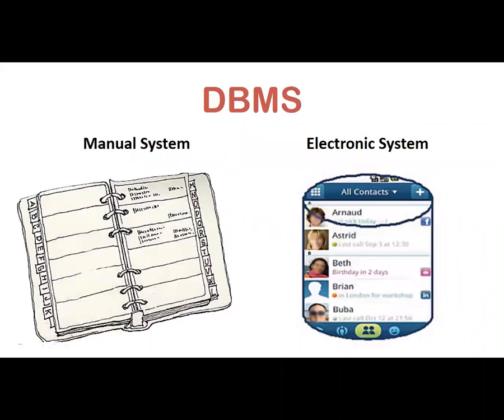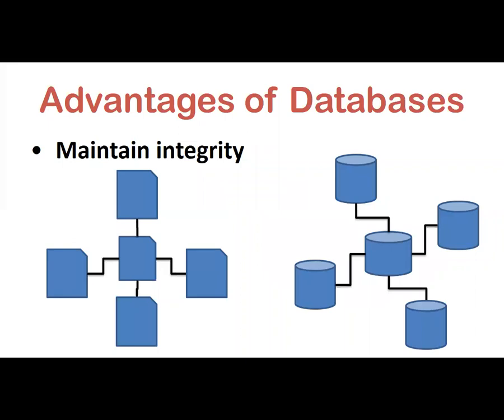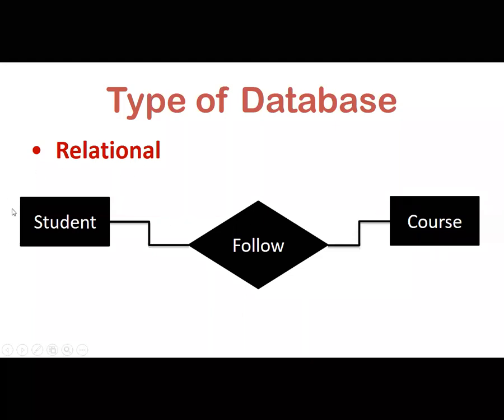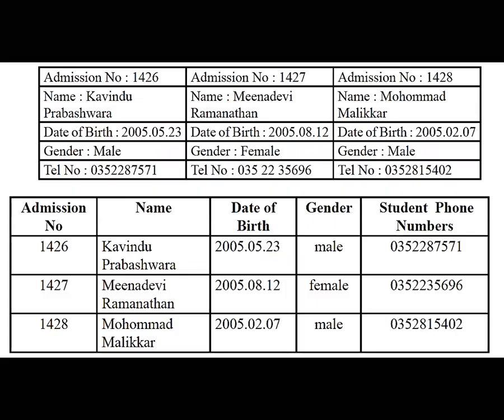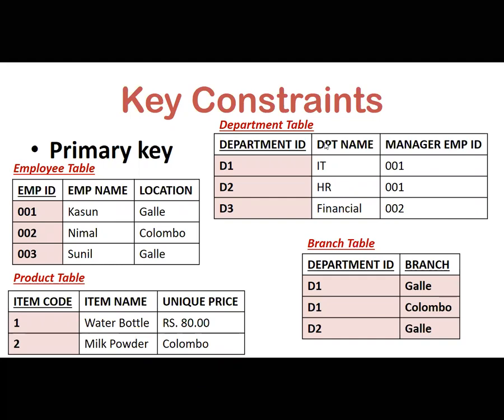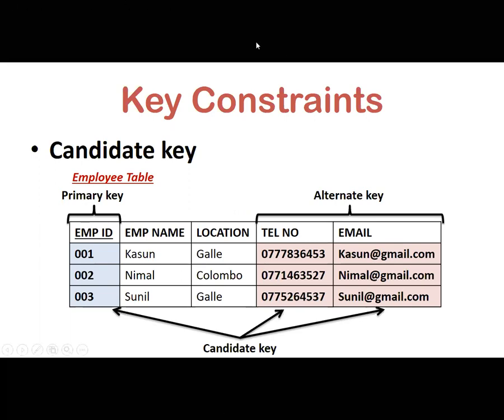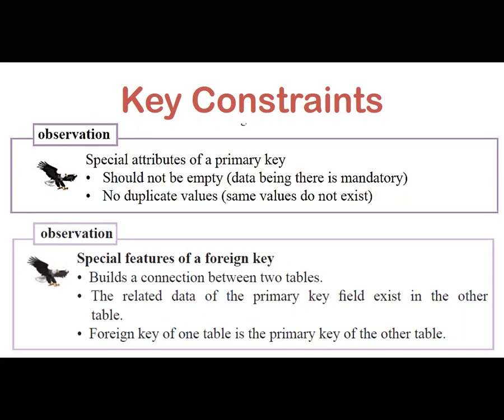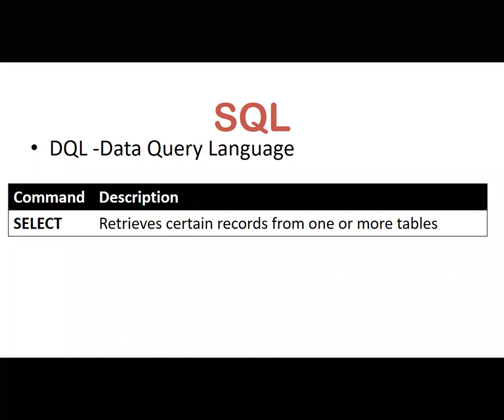Database Management System DBMS ICT G C E OL